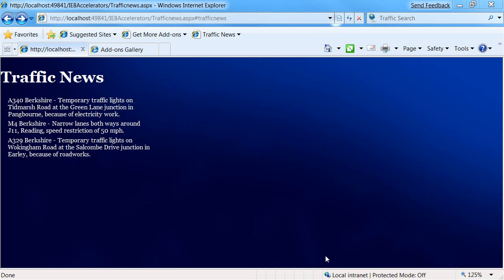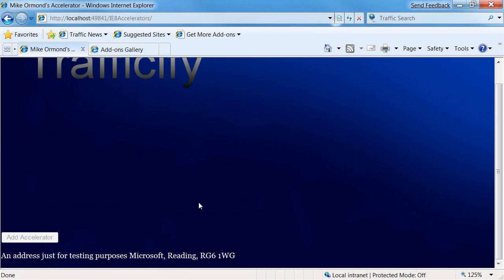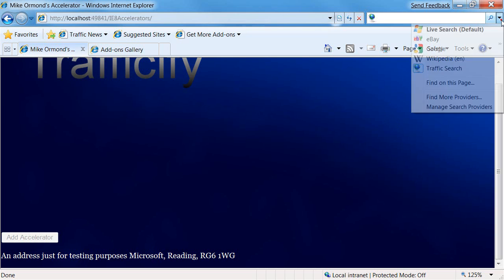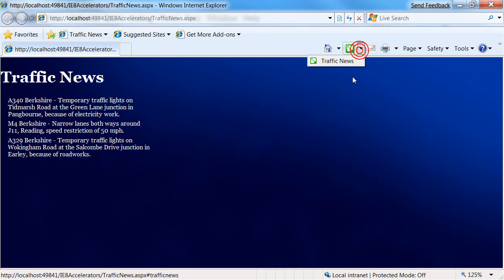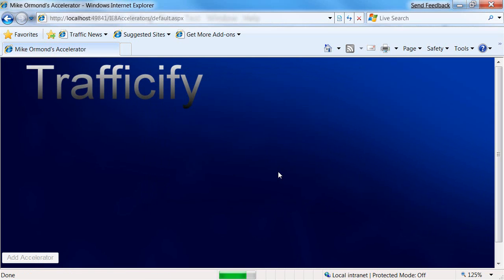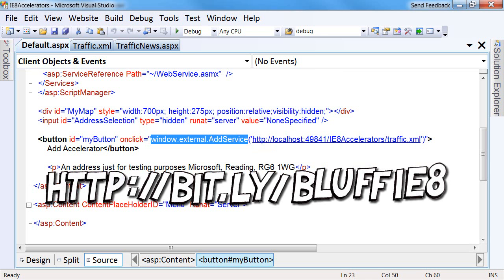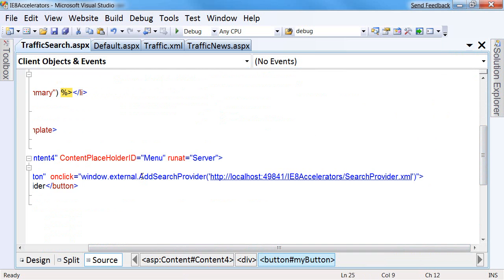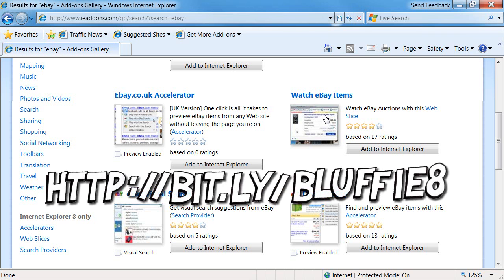Bluffers Guide: IE8 Accelerators, Webslices and Search Providers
Bluff your way in the world with IE8 Accelerators, Webslices and Search Providers. All you need to know to get going in 10 minutes or less.